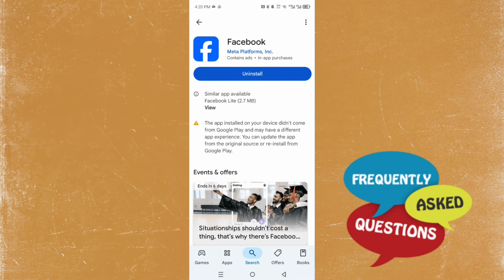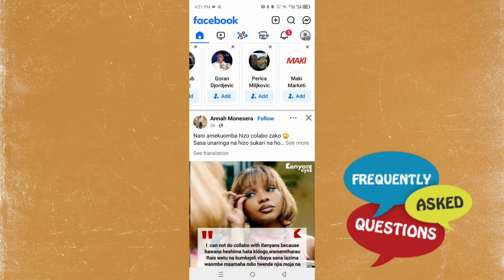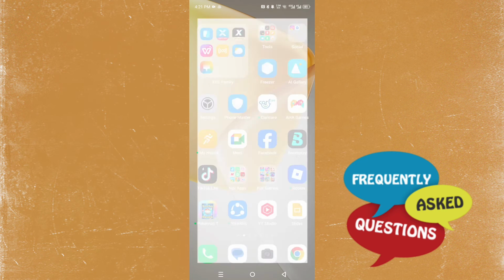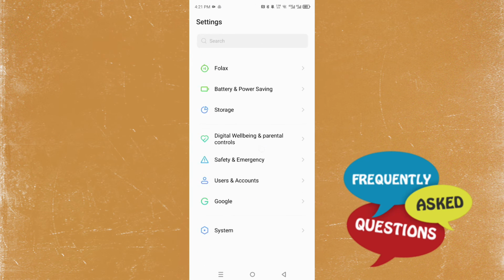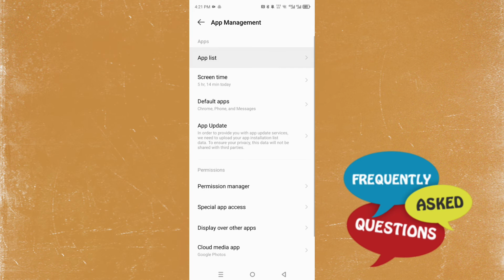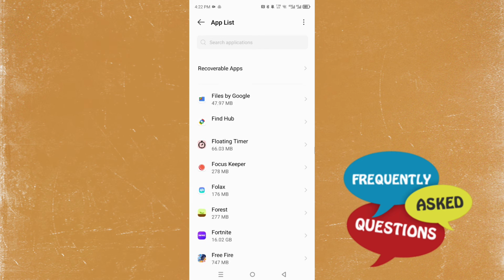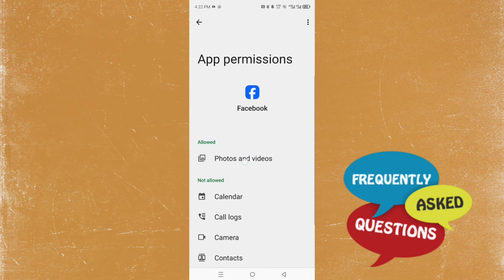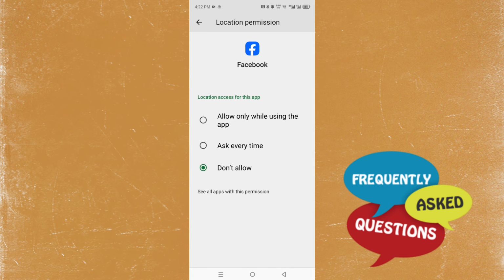HOW TO FIX FACEBOOK DATING PROFILE NOT VISIBLE (2026)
HOW TO FIX FACEBOOK DATING PROFILE NOT VISIBLE

In this video we show you HOW TO FIX FACEBOOK DATING PROFILE NOT VISIBLE. If you want to know HOW TO FIX FACEBOOK DATING PROFILE NOT VISIBLE then this video is perfect for you.